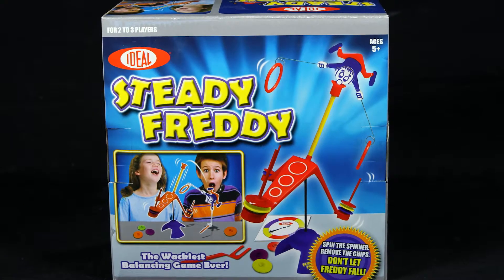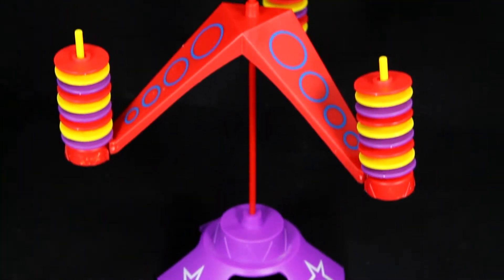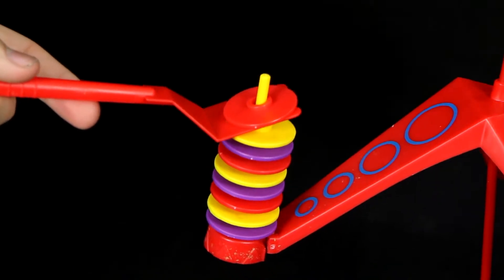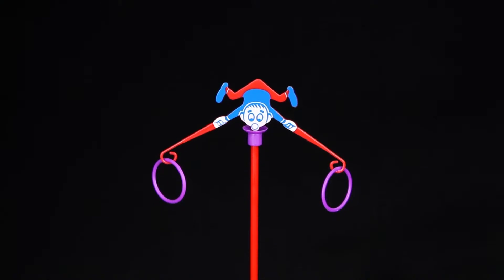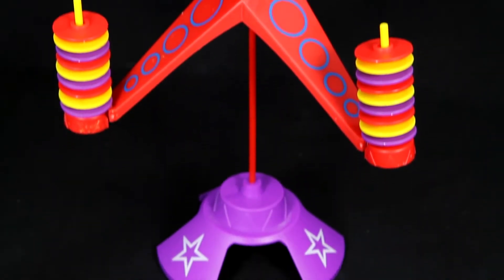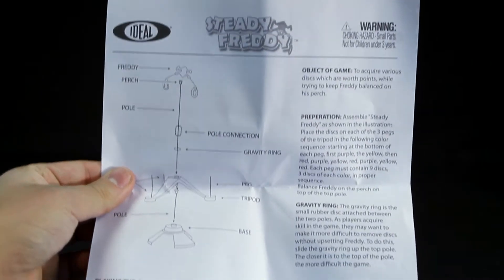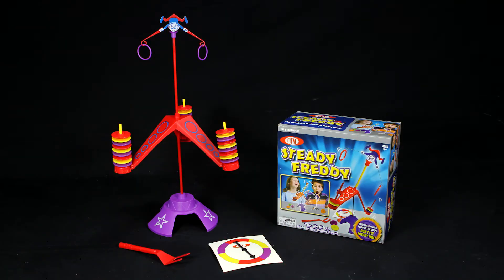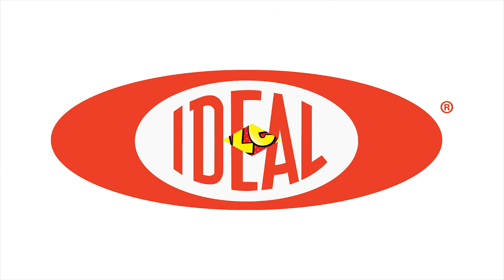Ideal's Steady Freddy (36100)